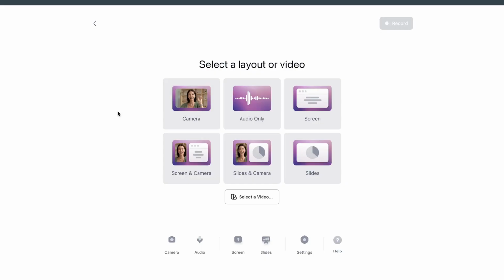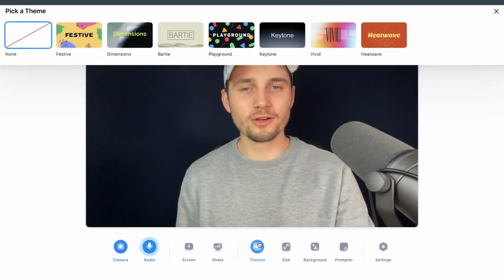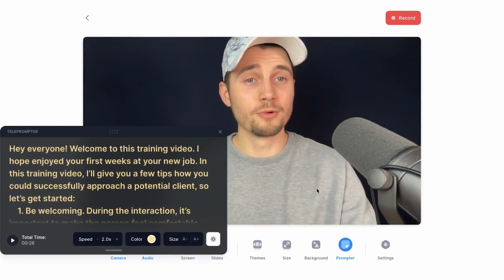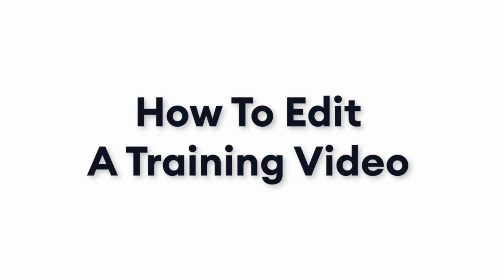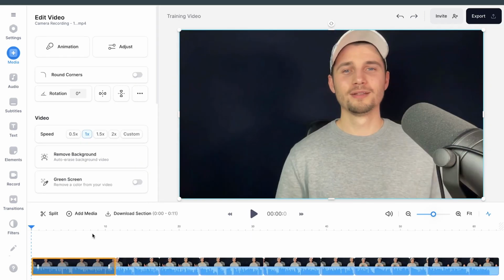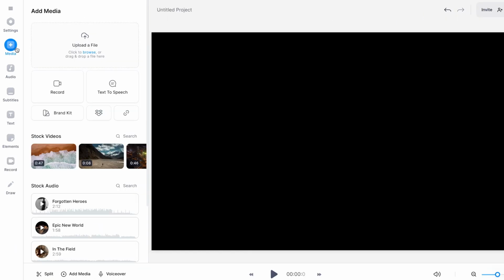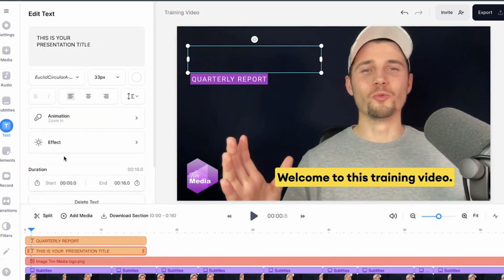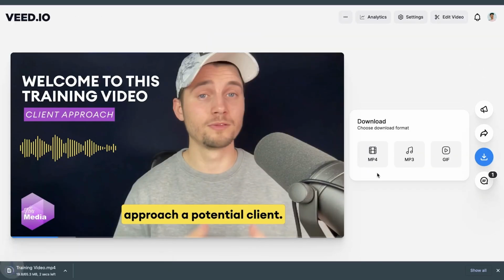How to Create Training Videos | Employees, Colleagues and Clients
In this complete training video guide, you'll learn how to create training videos for employees, colleagues or clients, all the way from how to write out a training or instruction video to how to record, export and edit a training video.  🚀

Creating a client, colleague or employee training video requires a minimum amount of expertise and know-how. It's very easy to miss important steps in the process, especially if you don't have a lot of experience with video production.

Therefore, this tutorial is made for people who need guidance in how to successfully create a clear, easy-to-follow and professional-looking training video for their business, employer or assigned client from beginning to end!

In this training or instruction video tutorial, you'll hear multiple way how to write, record, edit and export/distribute your training video. To cover these points ALL at once, we'll be using a single software with a combined online recorder, editor and video hosting tool, called VEED. It's a complete recorder and editor; it's easy-to-use, reliable and perfect for training videos!

The list of helpful questions as mentioned in the video:
- What’s the topic of your video?
- What’s the goal of your video?
- Who is my audience?
- What is the tone of voice in your video?
- How long will the video be?
- What recording equipment will you use (camera, laptop, microphone, lighting)?
- What does the setting look like (background, clothing)?
- What subtopics/chapters will you cover to achieve the goal of your video?

Additional tips:
- Use short and sweet sentences - easier to follow
- Speak clearly and mind your body language
- Keep it structured, for instance with chapters
- Think about your branding; will the video resonate in style?

Feel free to record, edit and share your training video with VEED through the link above! 🎉

🚀 How to Create a Training Video for Employees, Colleagues and Clients

00:00 Intro - Create training videos
00:20 How to write a training video (script, setup etc.)
01:11 How to record a training video
05:56 How to edit a training video
08:52 How to export/share a training video
09:32 Outro

Tim & VEED.IO